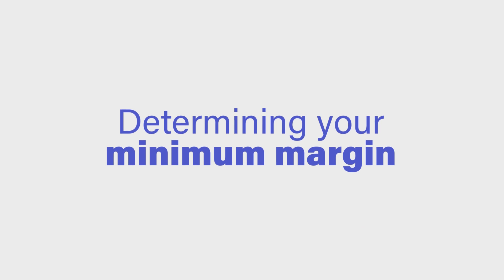How To Determine Profit Margins For Your Staffing Agency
Wondering how to determine your profit margins? Struggling with setting up your rates? In this video, we dive into a critical aspect of running a successful staffing agency: determining your profit margins. Discover the key strategies to set reasonable rates that strike the perfect balance between profitability and competitiveness in the staffing industry.

Join us as we explore three important considerations: Profit Margin, The True Cost of Employment, and Understanding Pricing from the Perspective of the Facility. Learn how these factors impact your agency's profitability and discover industry insights to make informed decisions.

Setting a solid profit margin is crucial for financial stability and growth. We discuss the factors influencing profit margin and provide practical examples and industry standards to guide you in determining a good rate. Don't miss our side chat on the 1.5 rule of thumb and why it matters.

Ready to take your staffing agency to the next level? Join our exclusive group mentoring program at Passive Workforce, where we offer comprehensive guidance on starting, growing, and selling your agency. Don't forget to watch our free webinar on rates to get a sneak peek of our sessions.

Get ready to transform your staffing agency and achieve long-term success. Let's empower your agency together!

Learn more about our services, from consultations and courses, to full set-up of a staffing firm,